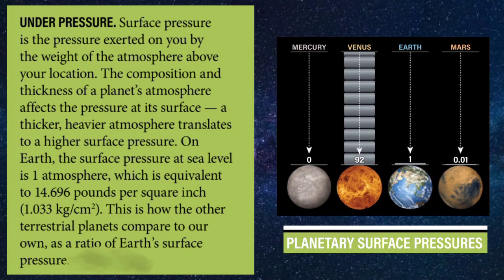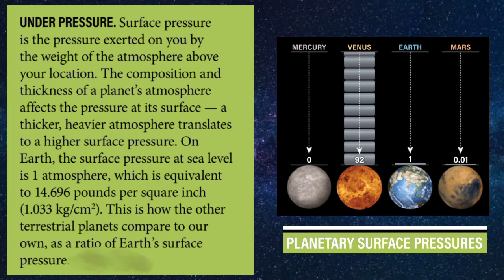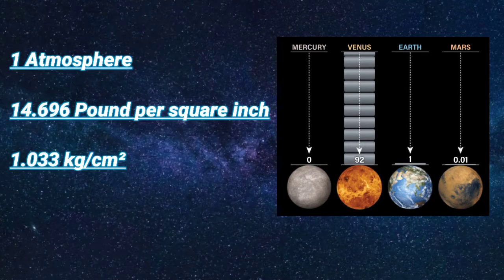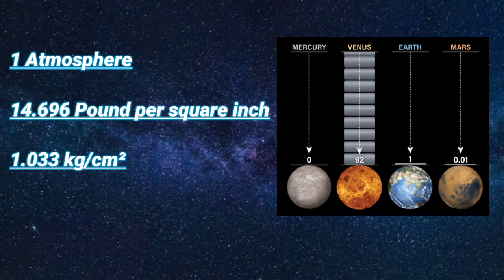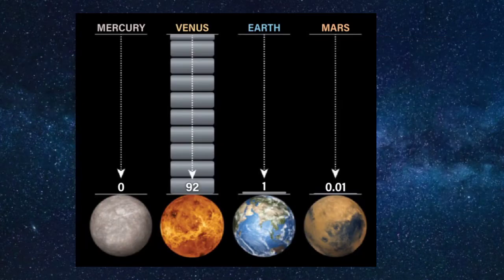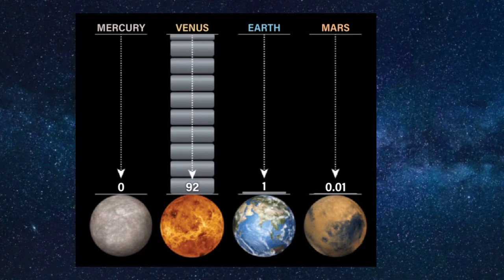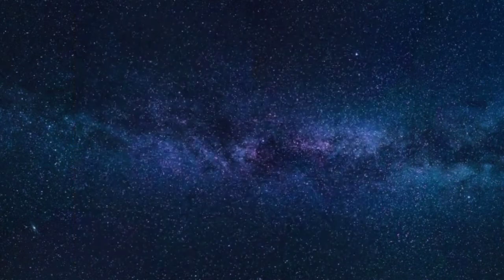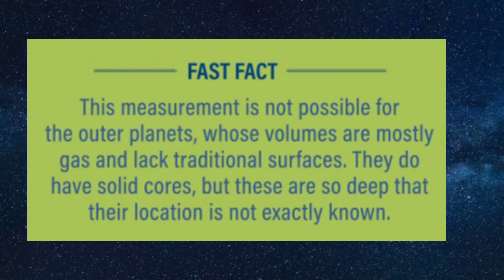Planetary Surface Pressure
• What is the surface pressure ?

Surface pressure is the pressure exerted on you by the weight of the atmosphere above your location.

The composition and thickness of a planet's atmosphere affects the pressure at its surface thicker, heavier atmosphere translates to a higher surface pressure.

On Earth, the surface pressure at sea level is 1 atmosphere, which is equivalent inch a - to 14.696 pounds per square (1.033 kg/cm2).